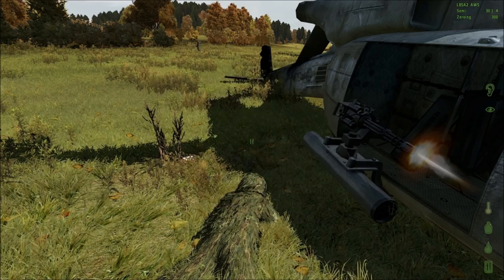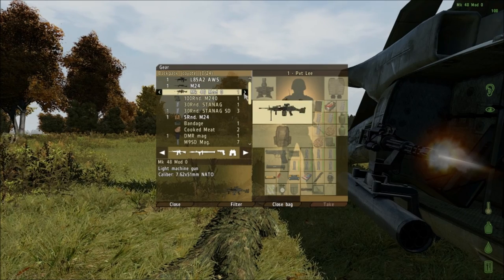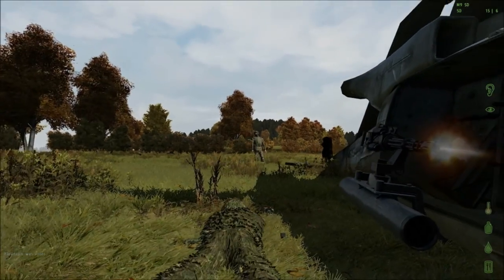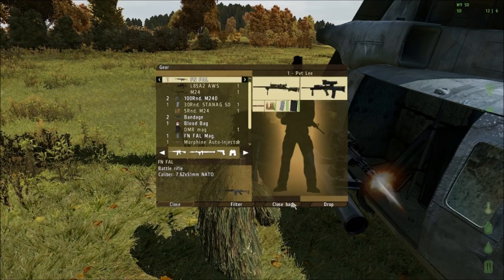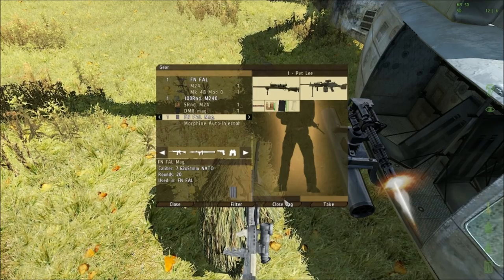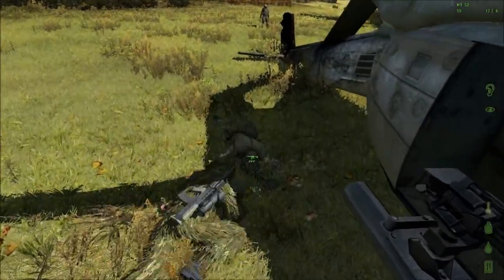Gainward GeForce GTX 660 Ti Phantom 2GB Review - The Black Beauty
With Borderlands 2 coming out within a few weeks, I will soon begin to upload videos of 1080p intense graphics gameplay starting off with DayZ and Borderlands 2. If anyone watching these videos wants me to cover another game which will take advantage of the GTX 660Ti Phantoms true power than please, drop a comment below and I'll do my best to show off this expert class piece of hardware!

The main reason I made this video is because I couldn't find reviews that told me the information I wanted to know, so here's a brief insight covering my experiances with the Black Beauty (GTX 660Ti Phantom).

If anyone has any recommended render settings, I would highly appreciate them!

Results:

DayZ - Max settings
4xAA
Post Processing Effects disabled (Personal Preference)

w/ Fraps 25-40 FPS
without Fraps - 30-60

Blacklight Retribution - Max settings
4xAA

w/ Fraps 60-90
without Fraps 70-120